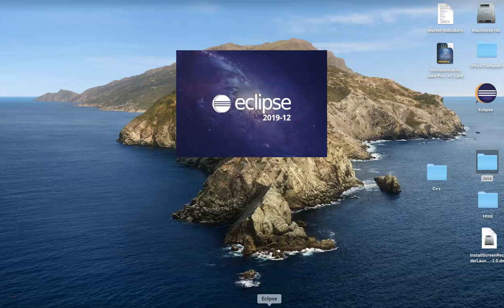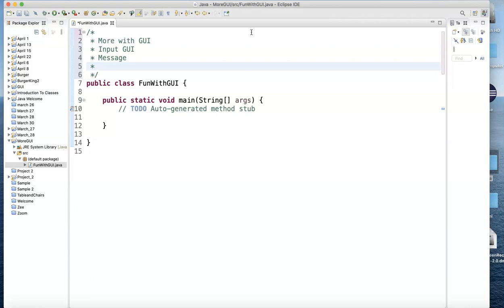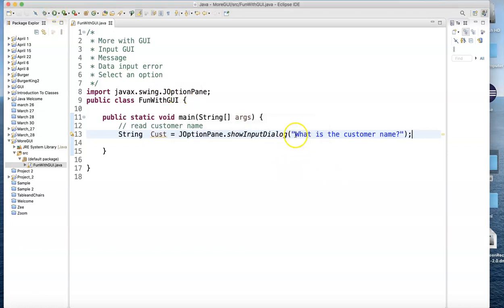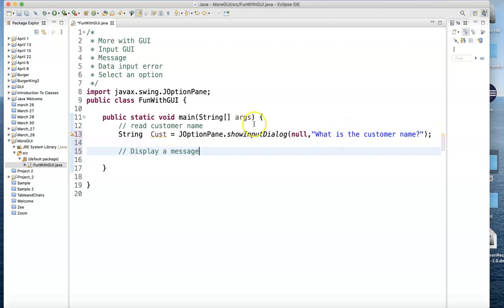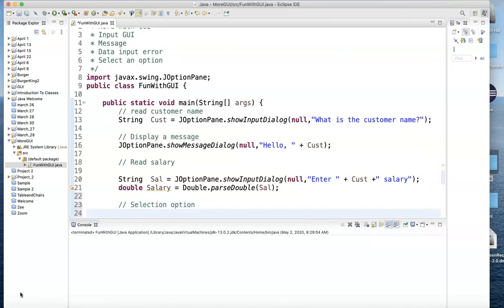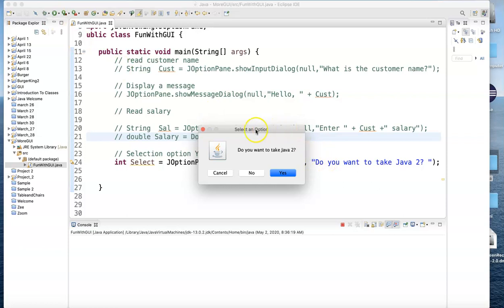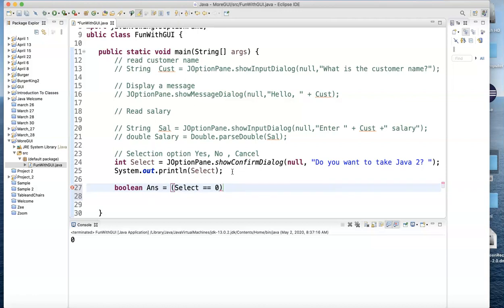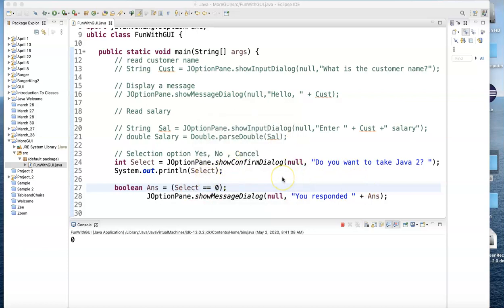More with dialog boxes